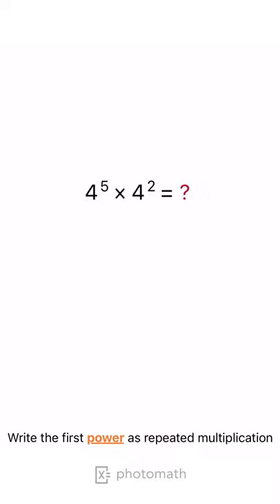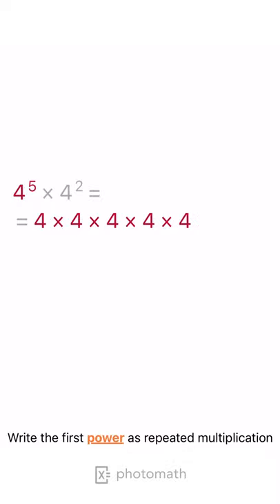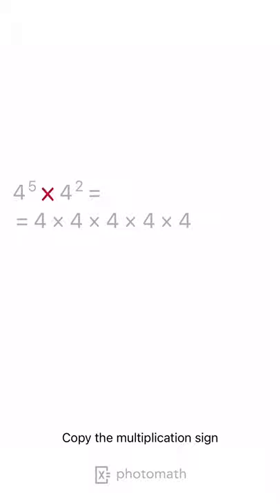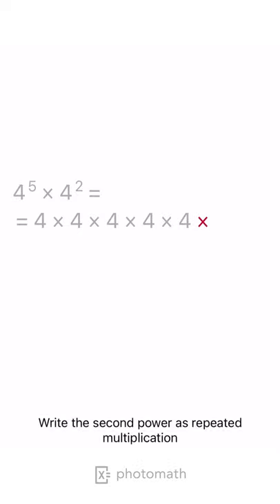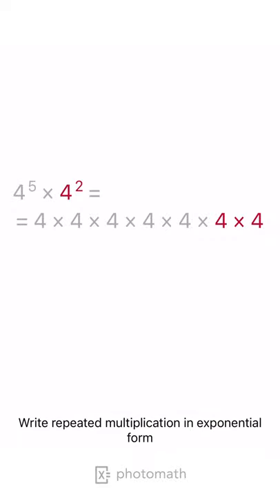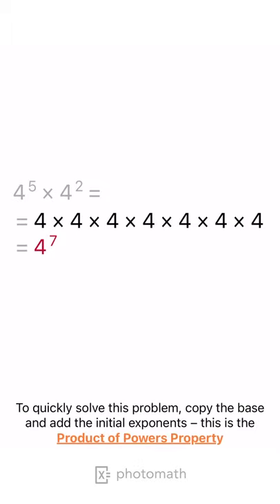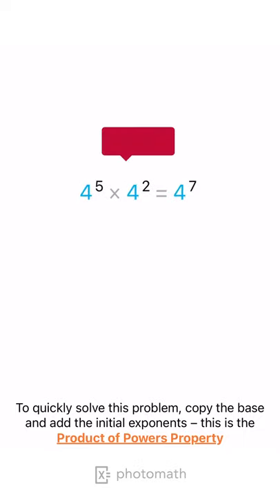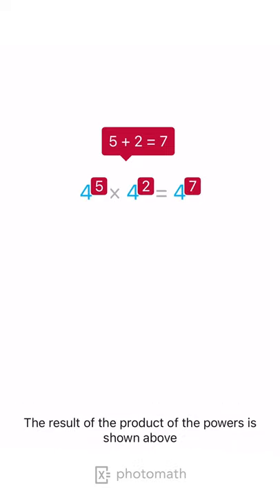MULTIPLY THE POWERS [PRODUCT OF POWERS] explained by Photomath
Want to try this solution in the app?